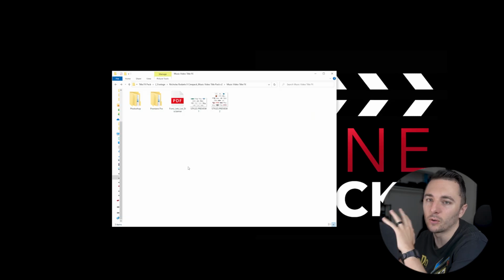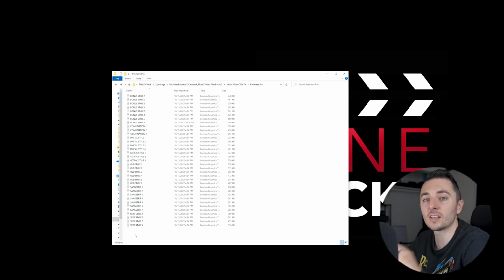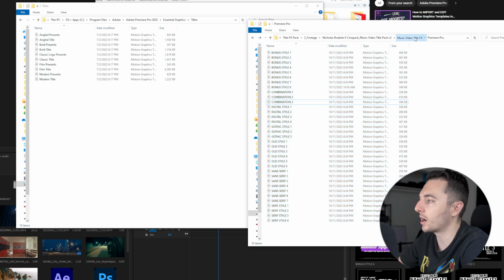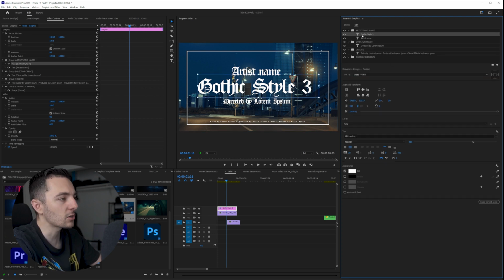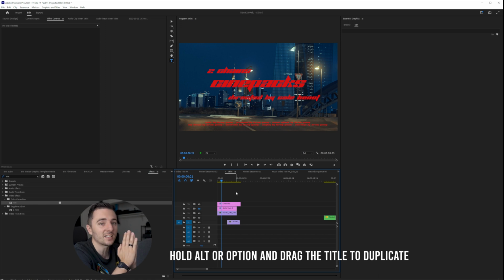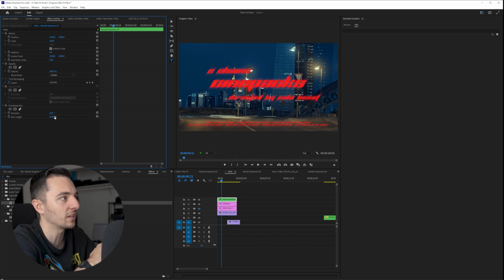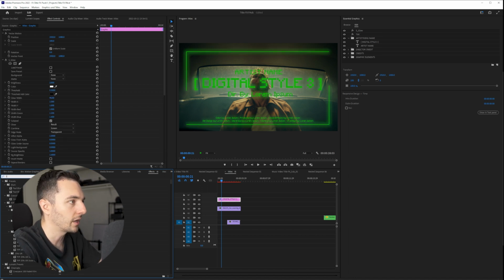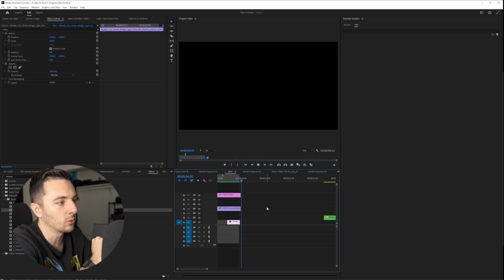Easy to use Title Pack - Premiere Pro, After Effects, Photoshop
Music video title pack for adobe premiere pro